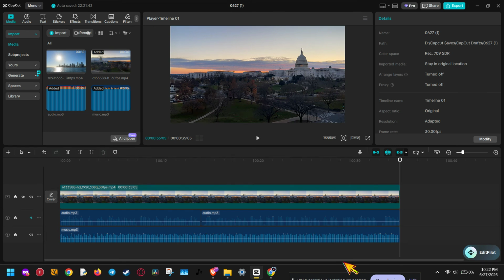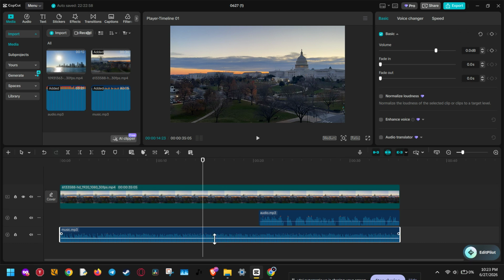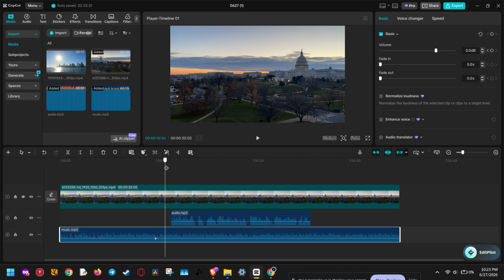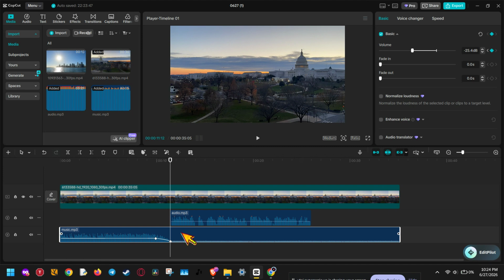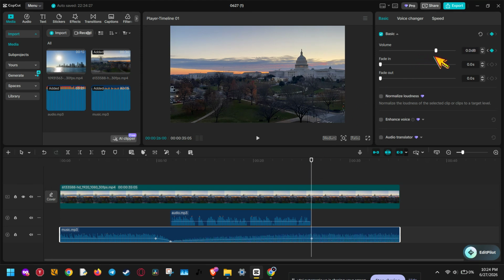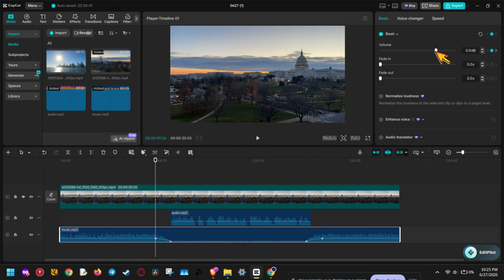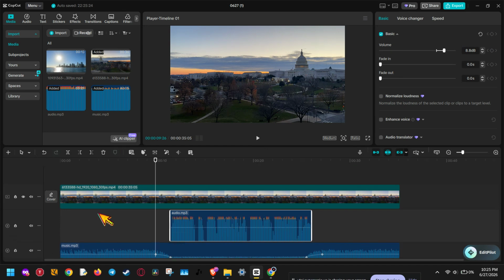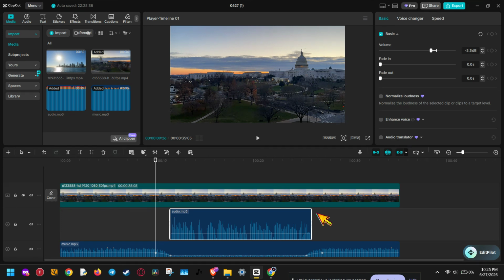How To Balance Audio In CapCut (Easy Guide)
Learn how to balance audio in CapCut so your voiceover stays clear and your background music never overpowers your video. This tutorial covers manual ducking with keyframes and how to fix peaking audio for a cleaner, more professional sound.

🕚Timestamps:
0:00 Intro
0:25 Balance Music Vs. Voiceover With Manual Ducking
1:38 Lower Background Music With Keyframes
2:33 Fix Peaking Audio And Clipping
3:39 Outro

✍️What You'll Learn In This Video:
• How To Balance Music Vs. Voiceover In CapCut
• How To Use Keyframes For Manual Audio Ducking
• How To Lower Background Music At The Right Moment
• How To Fix Peaking Audio And Clipping In CapCut
• How To Adjust Waveforms For Cleaner Sound
• How To Make Voiceovers Sound Clearer Over Music
• How To Create More Professional-Sounding Edits
• How To Improve Audio Levels For Social Media Videos

💡Pro Tips:
• Keep your voiceover slightly louder than your background music for maximum clarity
• Use short keyframe transitions so the audio changes sound natural
• Watch for orange or red waveform indicators to catch clipping early
• Test your edit with headphones before exporting for accurate audio checks
• Avoid making background music too quiet, or the video can feel flat